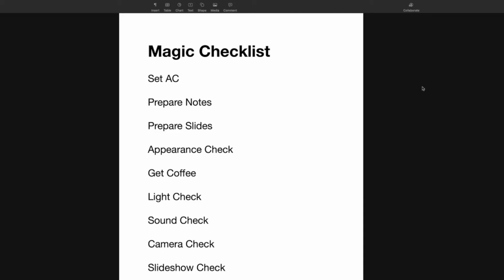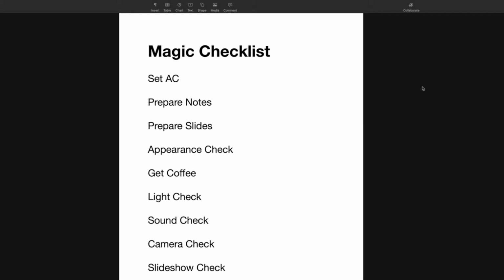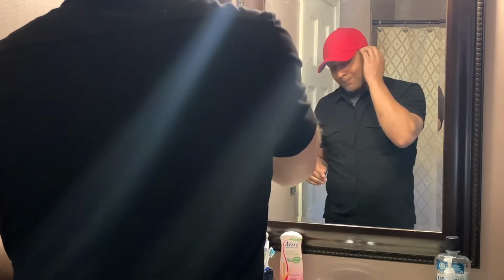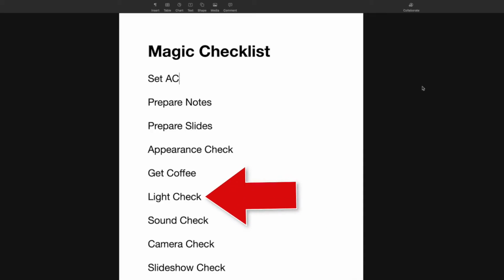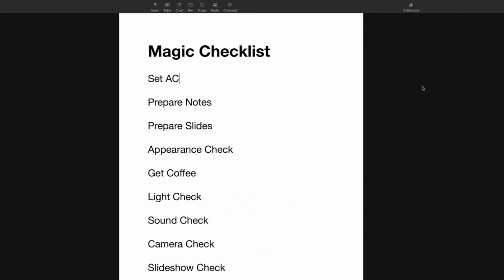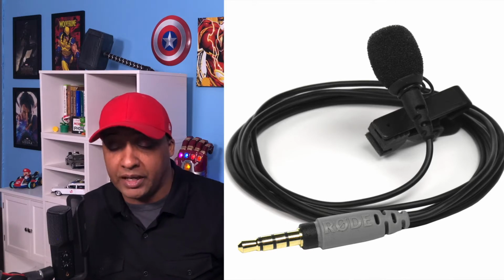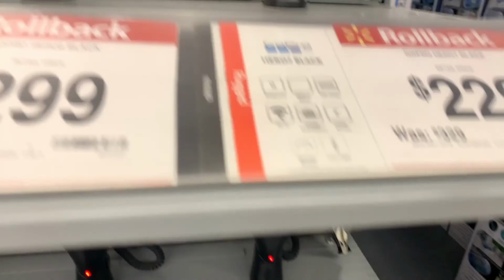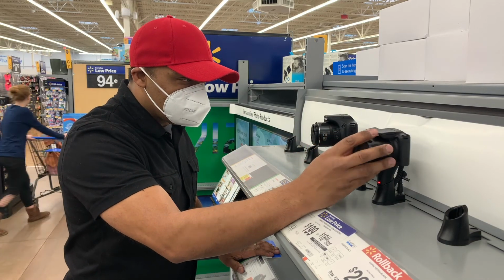7 Tips for Improving Your YouTube Channel in 2021 | Coffee Club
Stuck in a YouTube rut and need some advice? Paul's Coffee Club has got seven tips to improve your YouTube channel in 2021!

If you're looking for the iKross tripod, it's currently unavailable, but here are some alternatives!

UBeesize Flexible Phone Tripod with Wireless Remote

TalkWords Flexible Tripod for iPhone with Wireless Remote